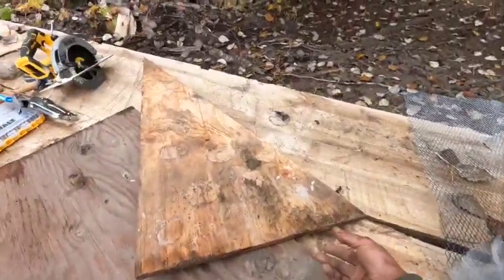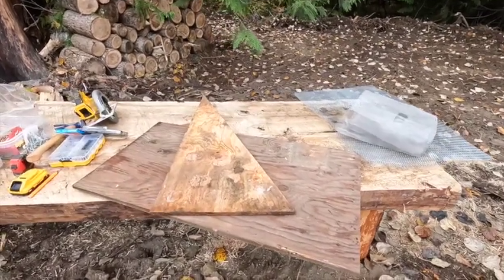The Micro Hydro Project: Episode 3 - The Intake Part 1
This video details the design and the first part of the installation of the 'Intake' for the hydro system.